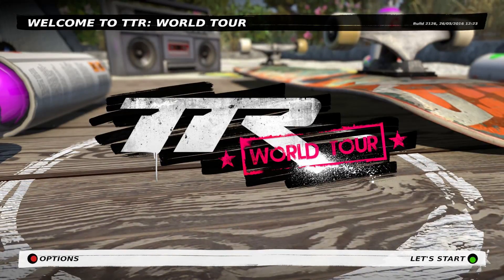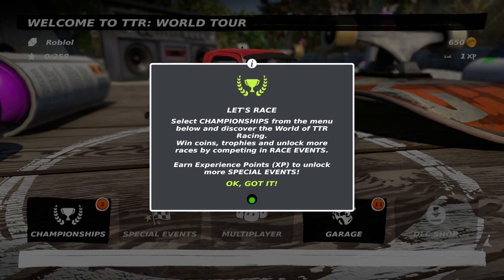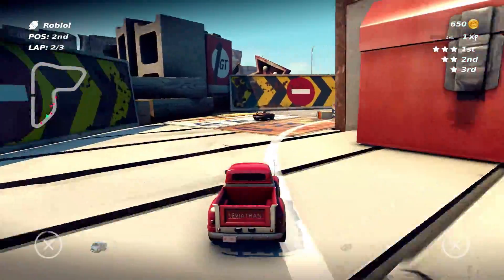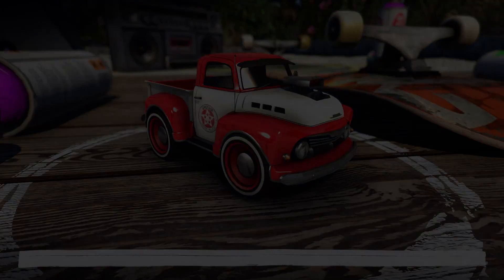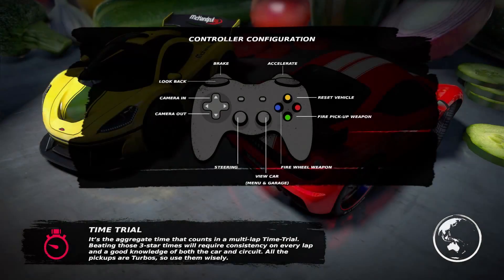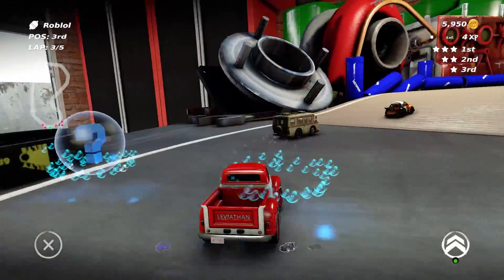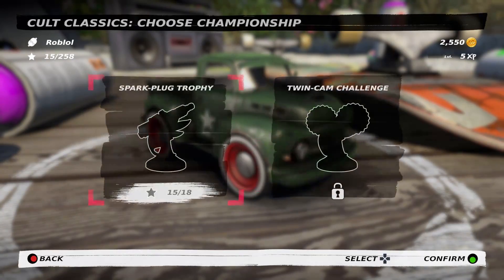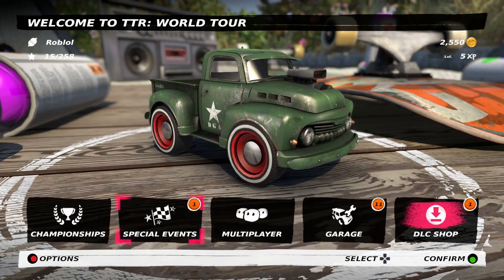Shot in the Dark - Table Top Racing: World Tour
If arcade racing is your thing, give Table Top Racing: World Tour a try.